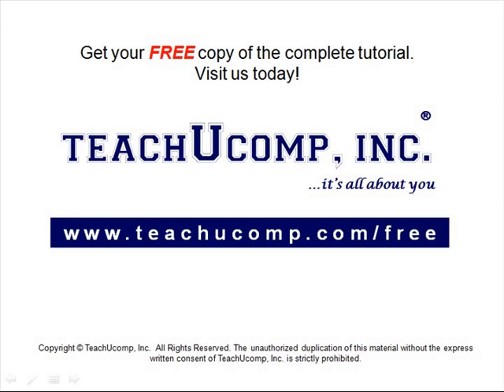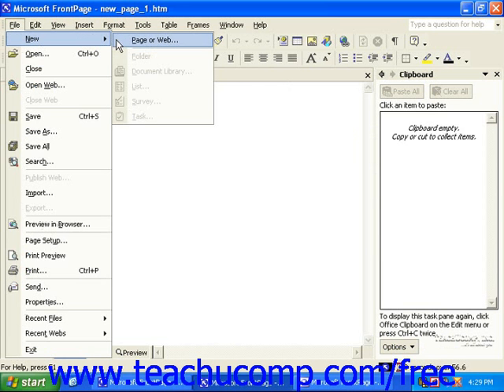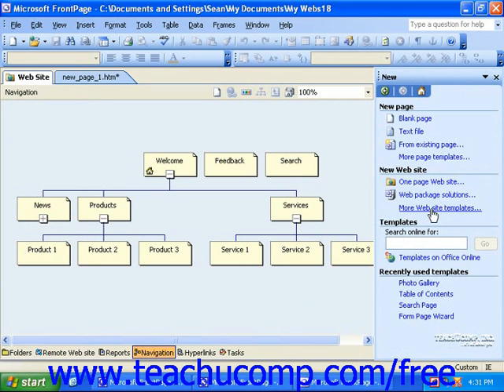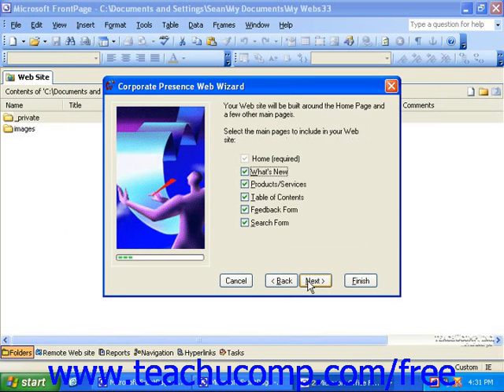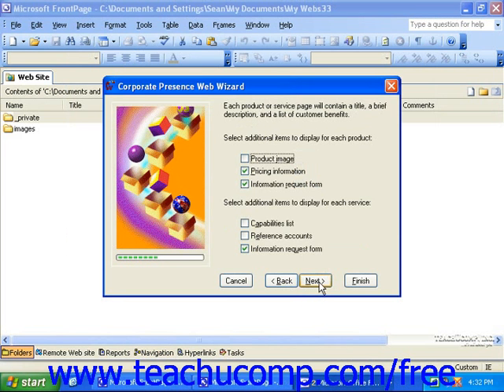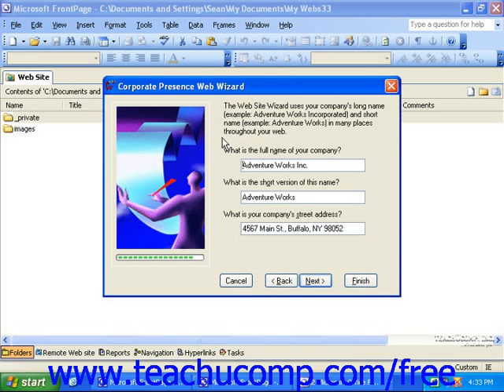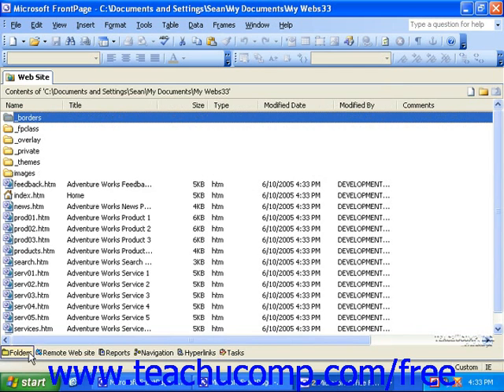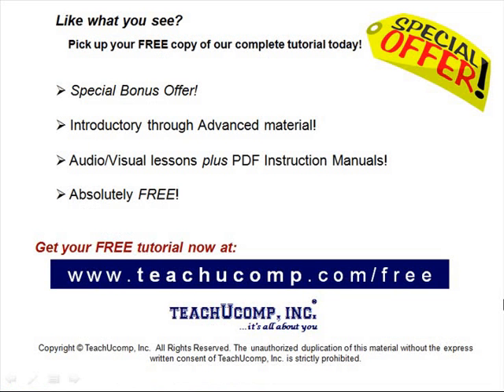FrontPage Tutorial Using Web Site Wizards & Templates-2002 & 2003 Microsoft Training Lesson 2.3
Learn how to use web site wizards and templates in Microsoft FrontPage A clip from Mastering FrontPage Made Easy v. 2003. - the most comprehensive FrontPage tutorial available. Visit us today!